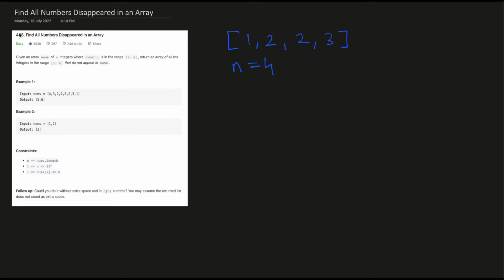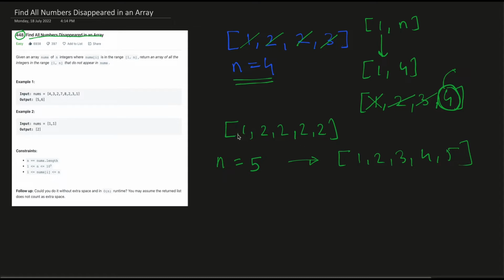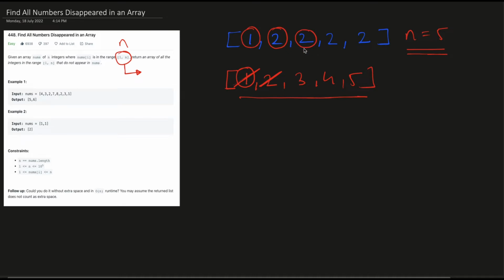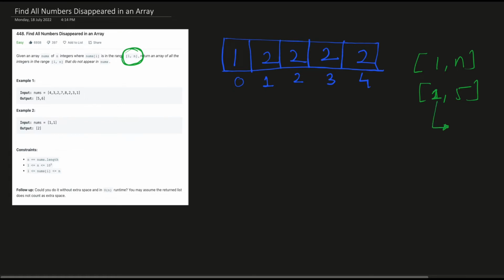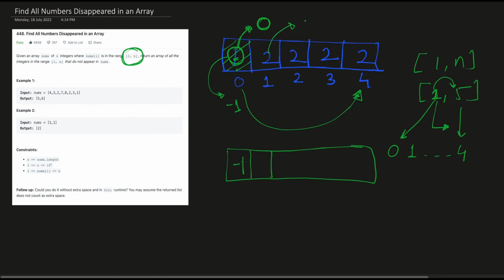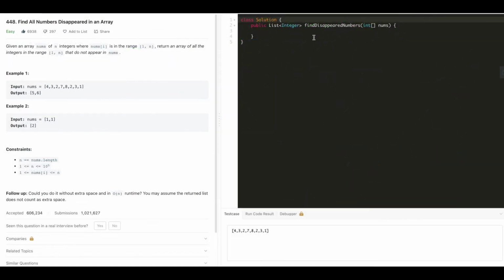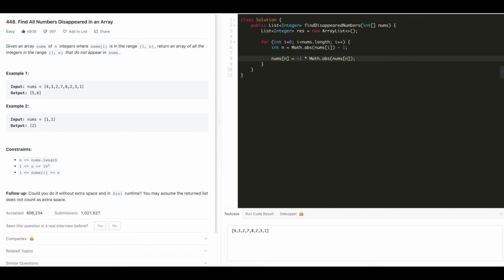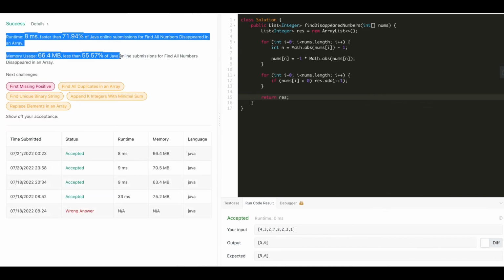448 - LeetCode - Find all numbers disappeared in an array - Java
This video contains the detailed explanation to solve this problem.

I have explained how we could observe the pattern and optimise the solution. Hopefully you will find this helpful.